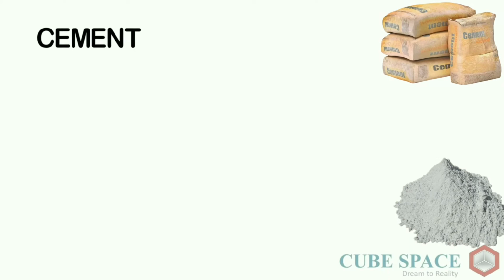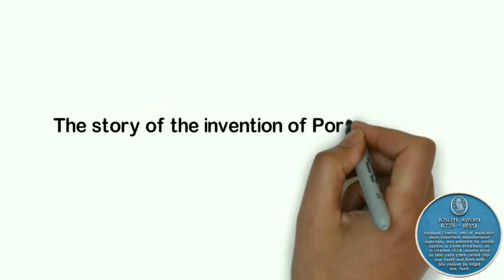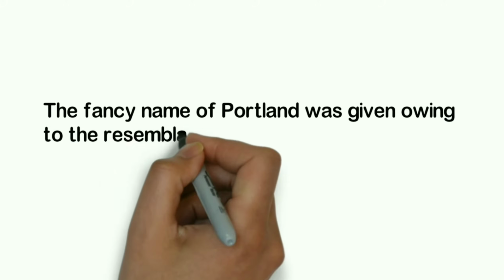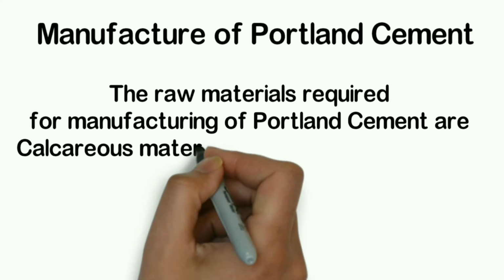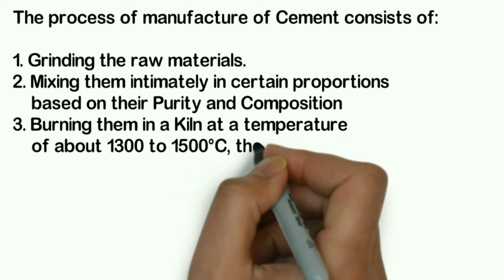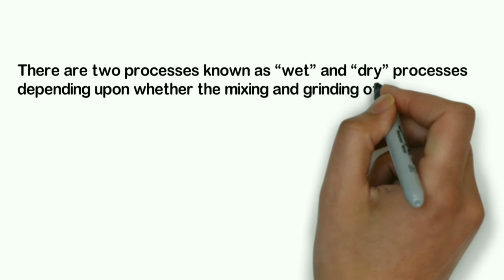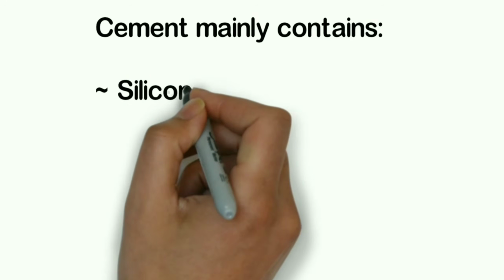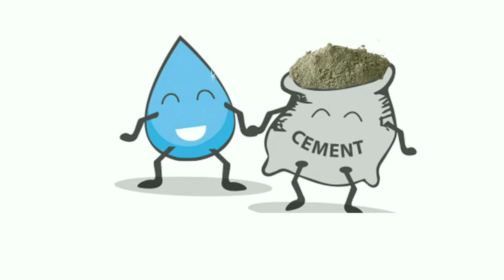Portland Cement Introduction | History | Manufacturing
Technical Video on "Portland Cement" by CUBE SPACE Engineers.